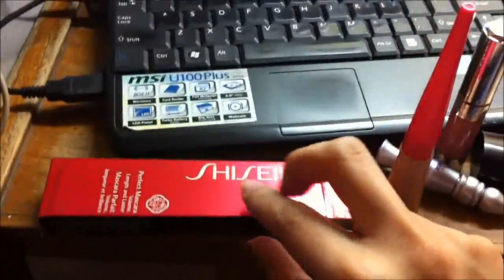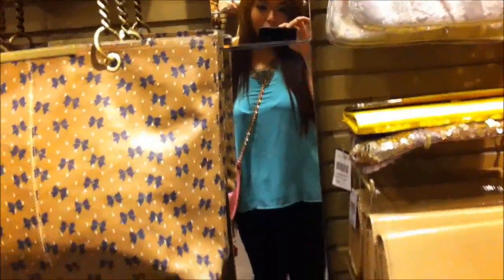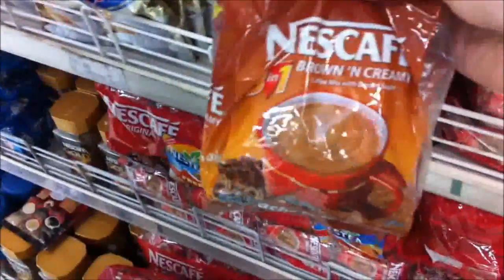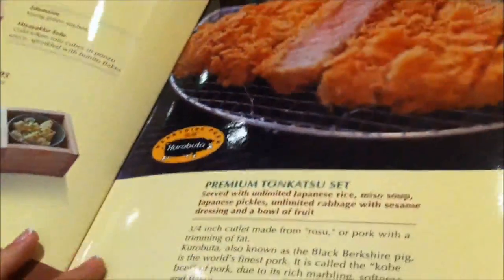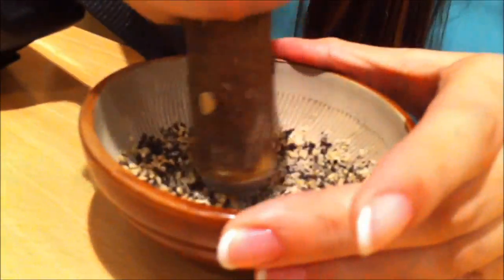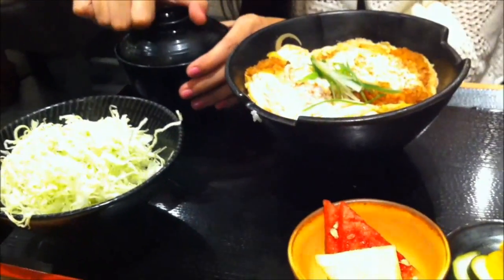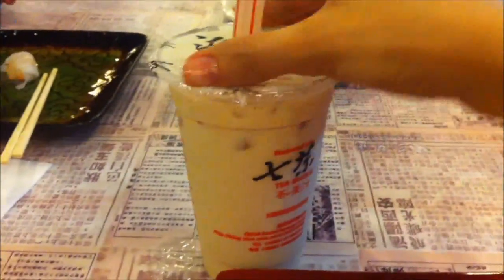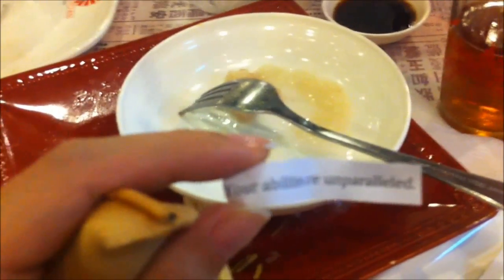VLOGTOBER DAY 6: FREE LUNCH @ Yabu! - saytiocoartillero